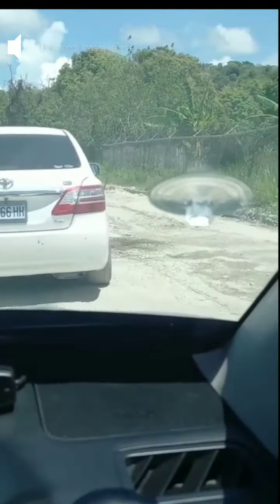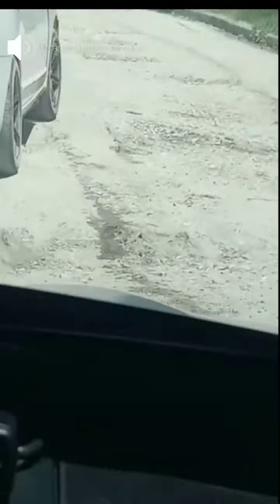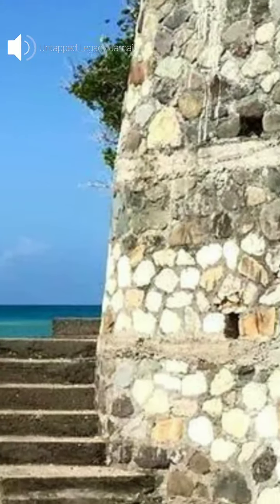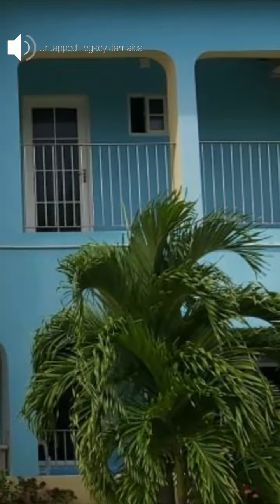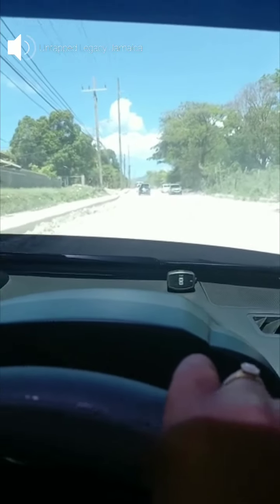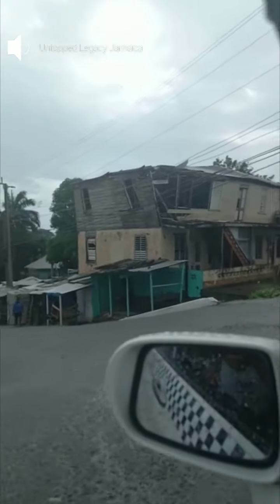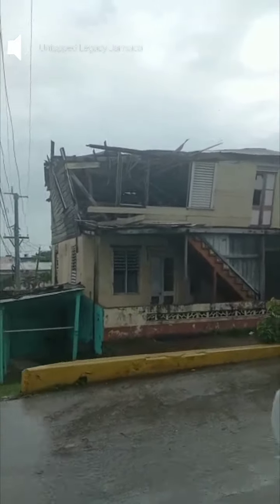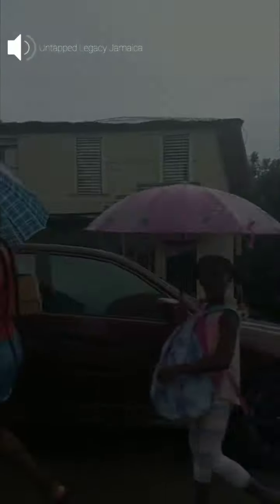⚠️Safety Hazards! The other side of St. Thomas Highway. Retreat, Lyssons, Morant Bay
⚠️Watch until the end. A resident's account and real update of roadwork now more than a year old on the St. Thomas Highway ( Southern Coastal Highway Improvement Project SCHIP) from Retreat to Lyssons.

 A once 10 minute drive now requires approx. 30 minutes and is riddled with health and safety hazards along the way.

Special thanks to Alisha.